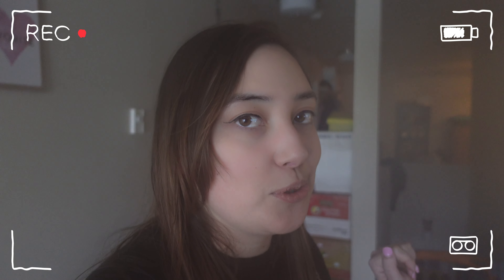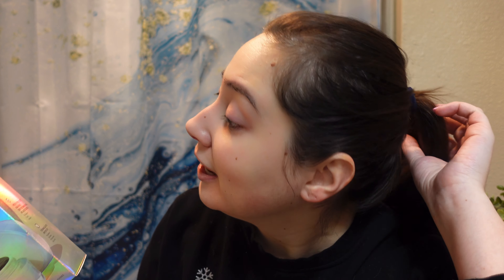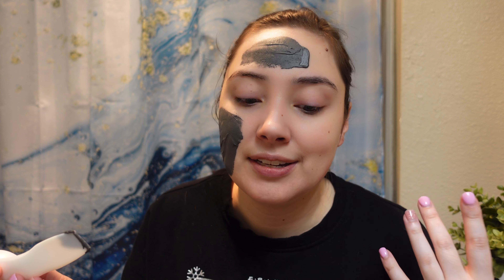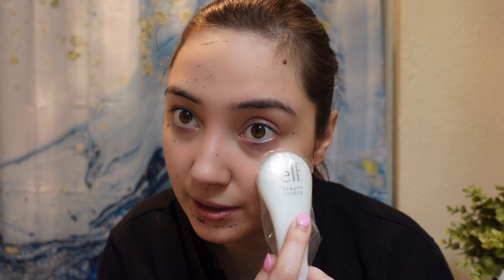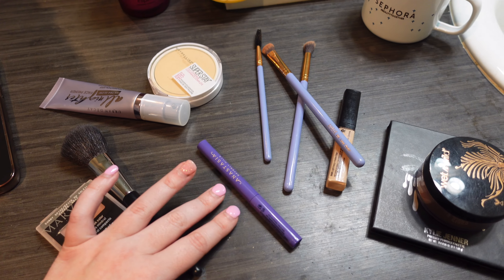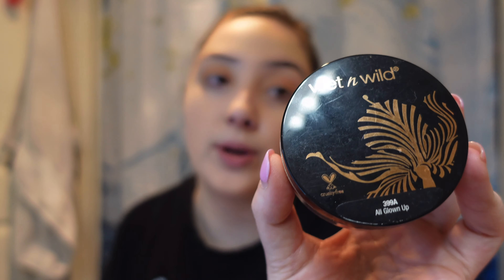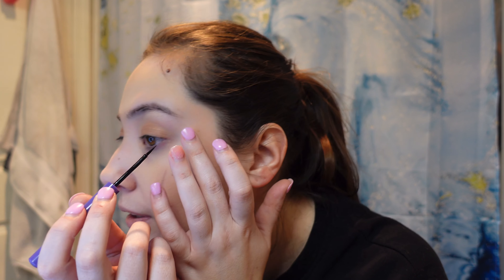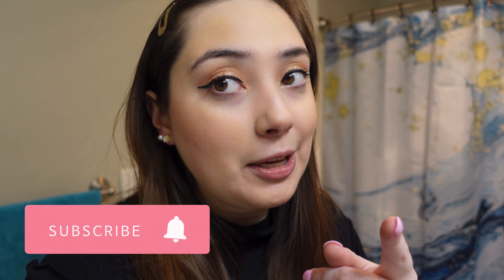Self Care Sunday GRWM || Testing Out the e.l.f Recharging Magnetic Face Mask